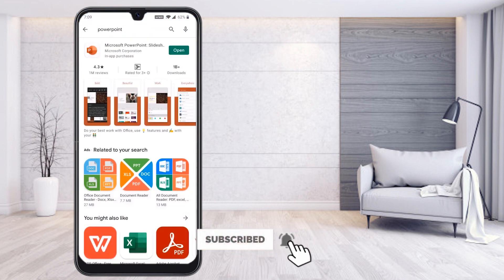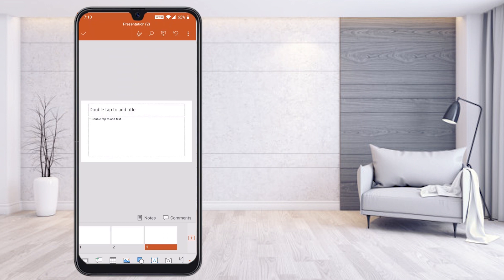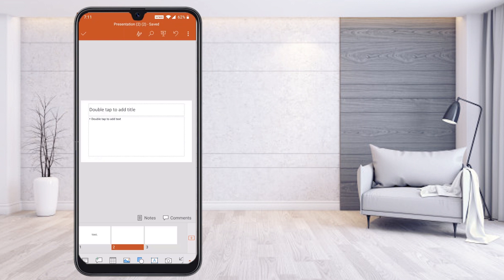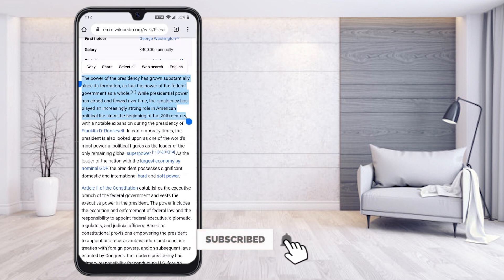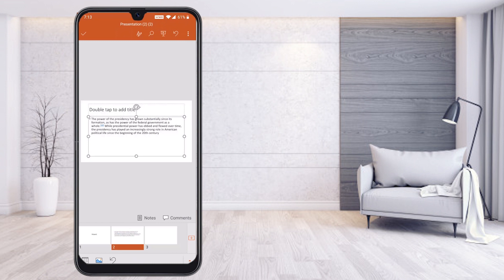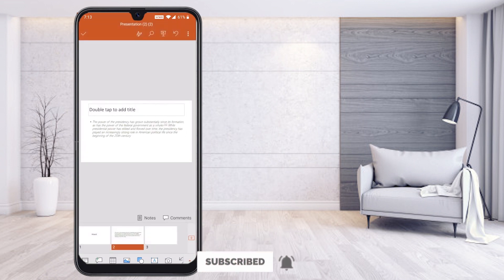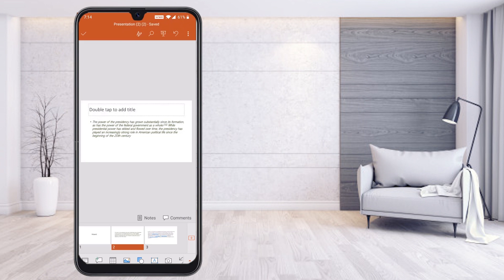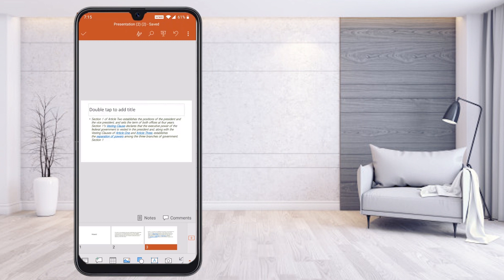How to Use Cut Copy Paste Options in PPT PowerPoint from Mobile App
This video tutorial will help you How to Use Cut Copy Paste Options in PPT PowerPoint from Mobile App. We can make a presentation using your mobile phone  and we can copy and paste external content.

3) How To Auto Admit Participants In Google Meet | Auto Admit Google Meet Desktop and Mobile

6) How to use Visual Effects on Google Meet | How to Change background for google Meet

9) How to Lock Google Meet Room | How to Make Waiting Room in Google Meet for Online Class

10 ) How Teacher Can Delete Class on Google Classroom | How Teacher Can Remove Students Google Classroom